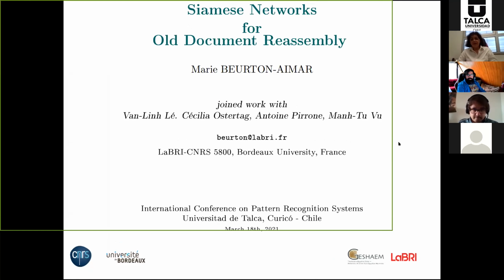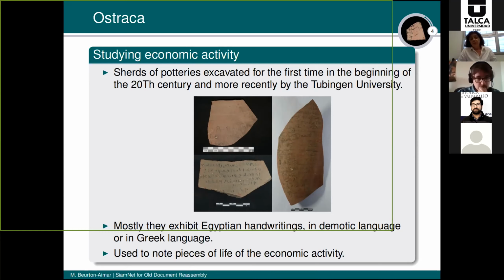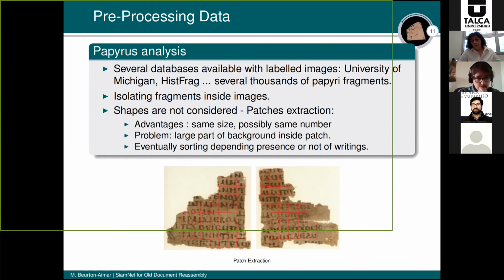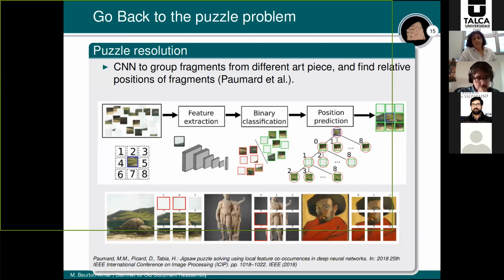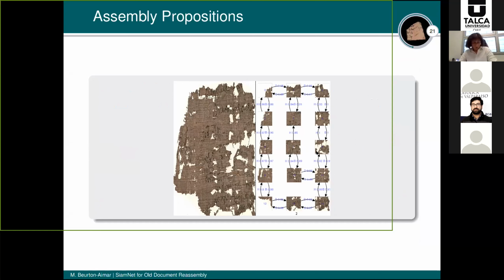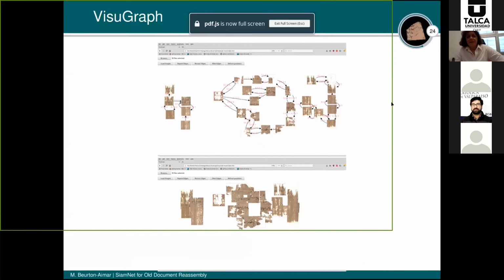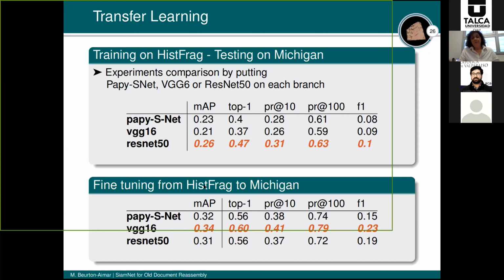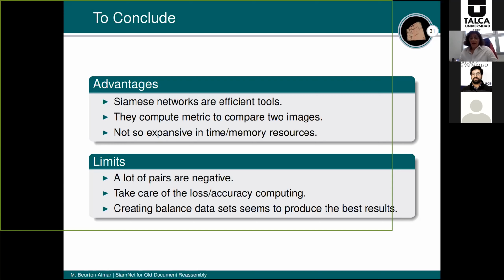[ICPRS2021] [Plenary Talk 3] Siamese networks for old document reassembly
Prof. Marie Beurton-Aimar
Professor, LaBRI, Université Bordeaux

Analysis of large data sets of old documents most often requires to consider an operation of reassembly them firstly. The material: paper, pottery, tissues is often damaged: color modifications, tears, re-using for another usage (wrapping or any another one), assault of time. Before to be able to read and to study these documents, assembly process has to be achieved. We have studied different cases of old Egyptian documents: ostraca and papyrus, to propose new algorithms to archaeologists to classify fragments of documents in order to help them to reconstruct the whole one. This puzzle resolution problem can be addressed by Deep Learning methods (Paumard et al. 2018). Siamese networks are convolutional networks used in Deep Learning for example to recognize signatures(Bromley et al 1994 for preliminary work) or faces in images(Koch et al. 2015). They are able to extract features by applying convolutional operations and to decide if they belong to the same document or not. Through the two examples of ostraca and papyrus fragments we will show how this model can be helpful to archaeologists, which limits they have and how to propose post-treatments based on graph modelling to propose possible arrangements.